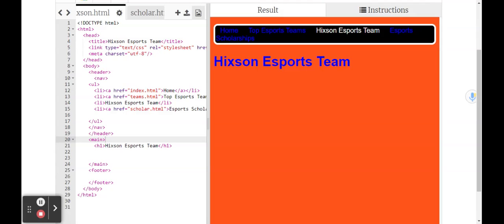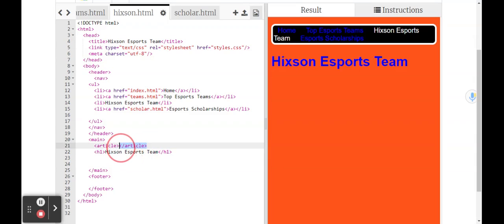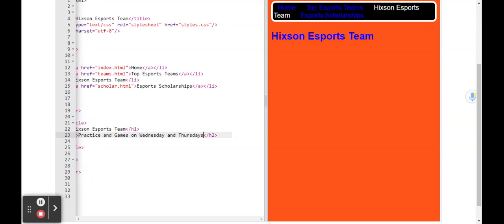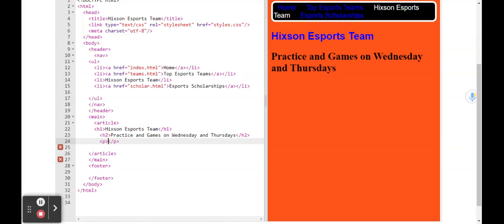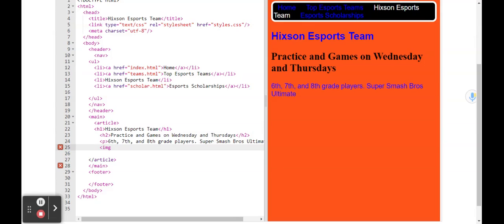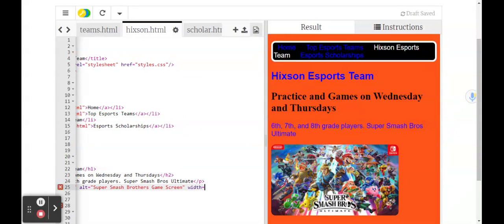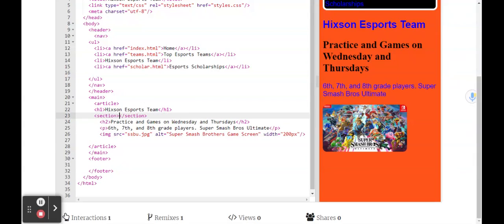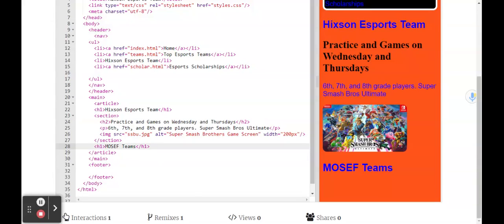Organizing Your Page Video Directions for the Advanced Web Development Project